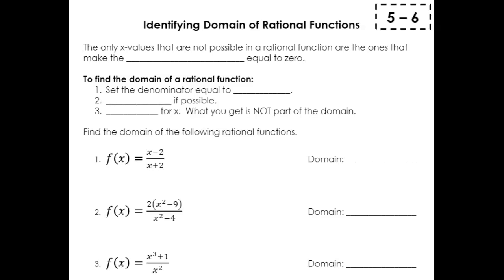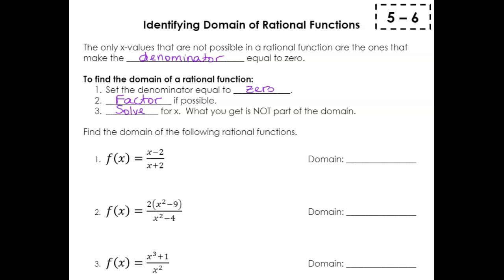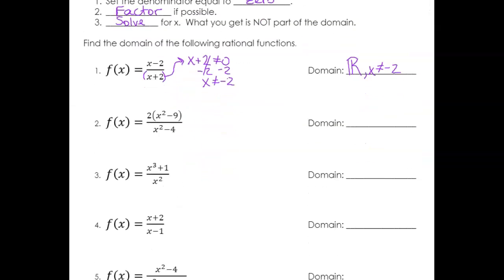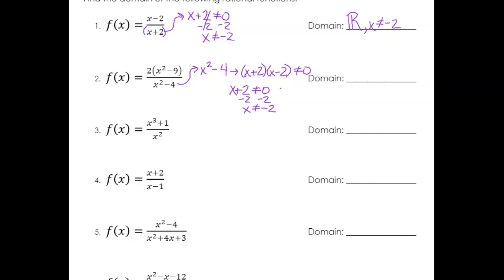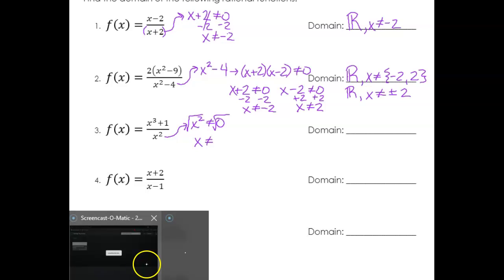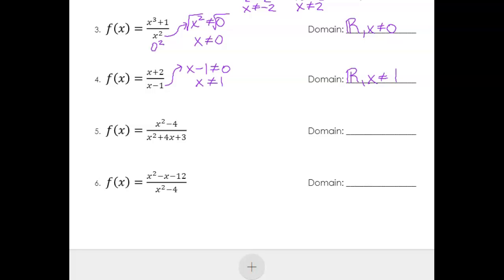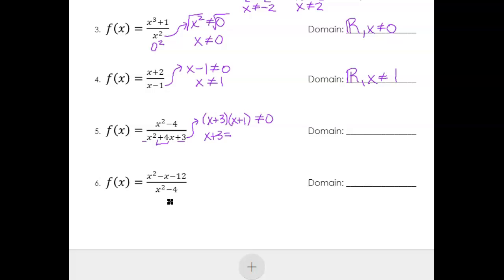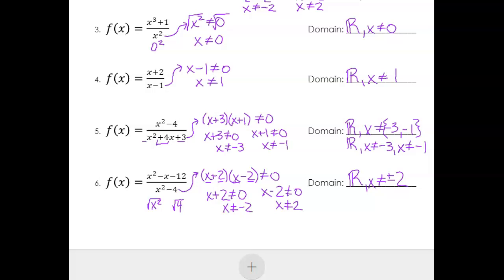Domain of Rational Functions